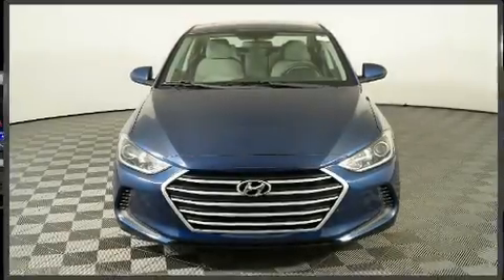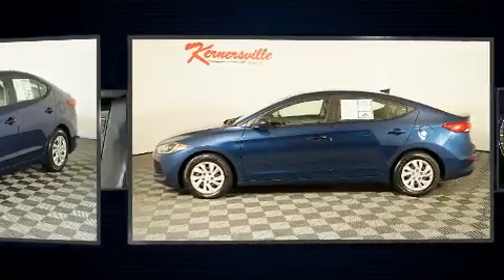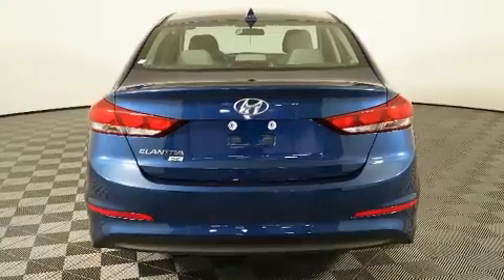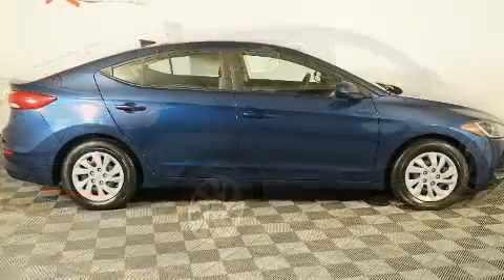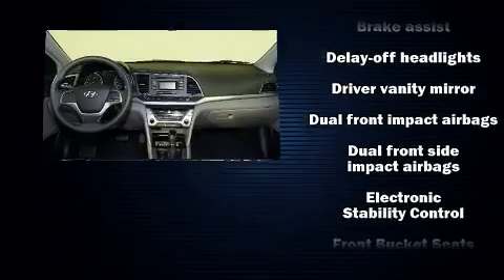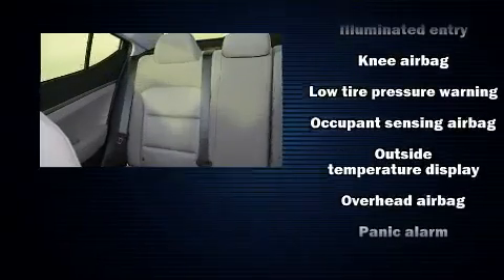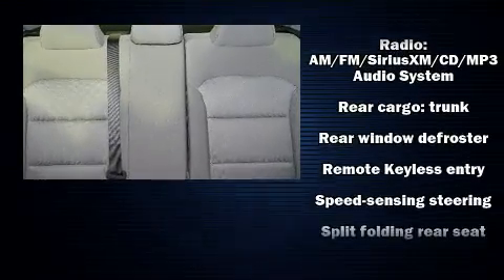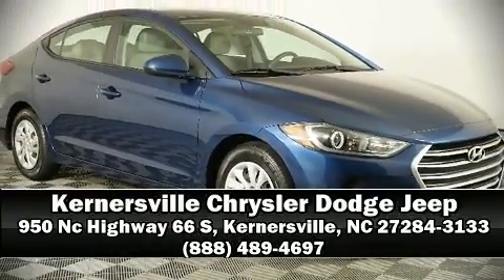2017 Hyundai Elantra SE at Kernersville Chrysler Dodge Jeep Ram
Features:

VIN: 5NPD74LFXHH110072